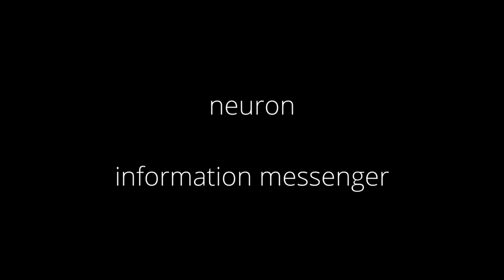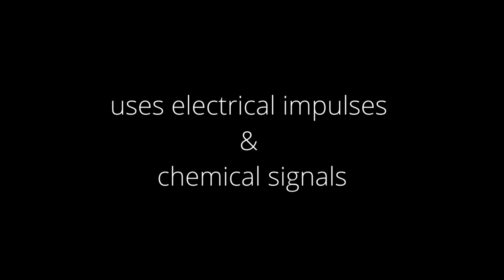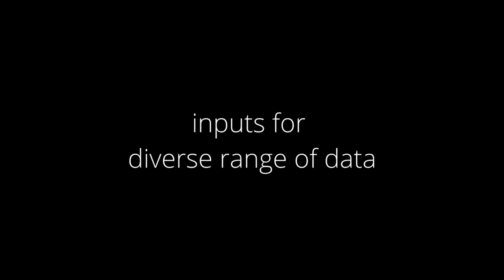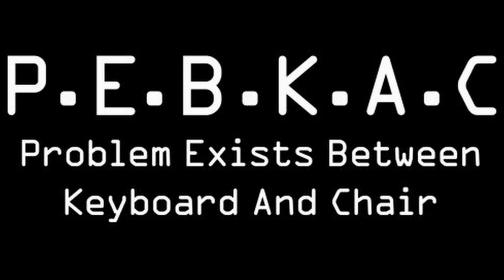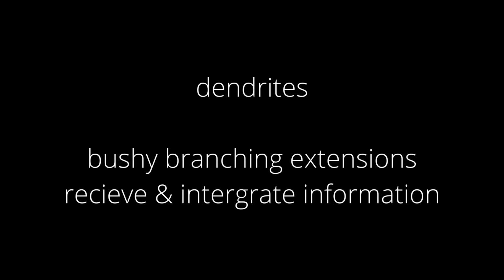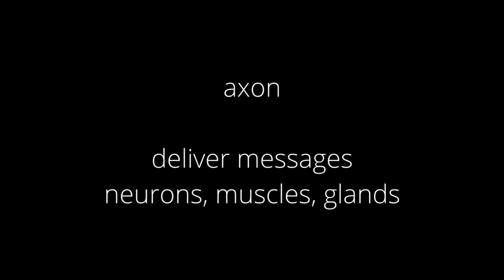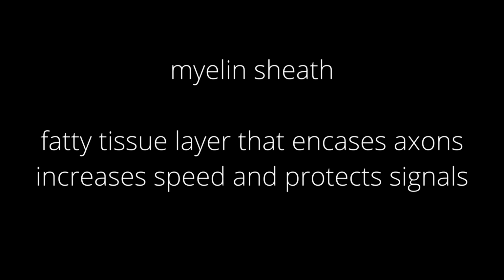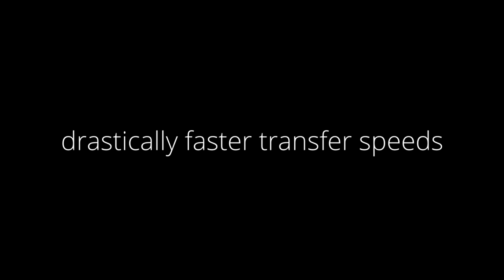Computers and Neurotransmission